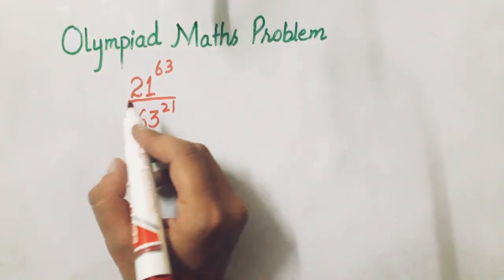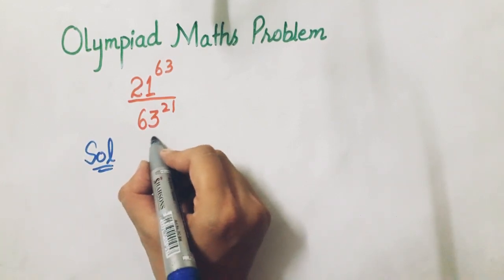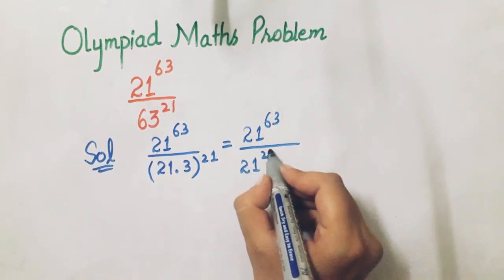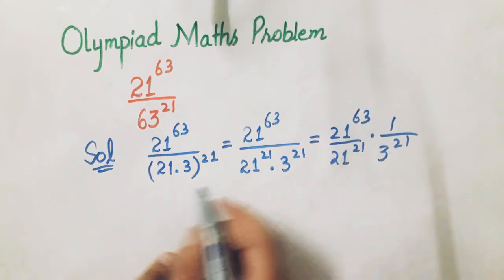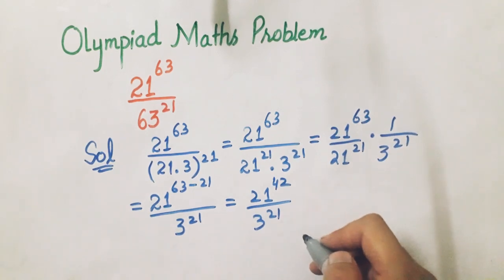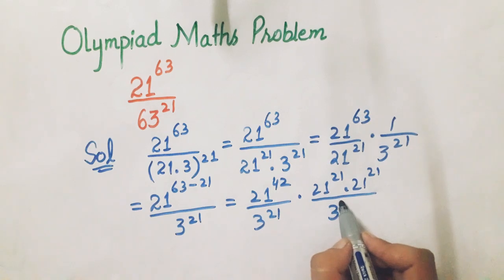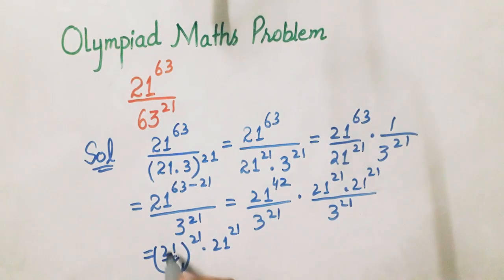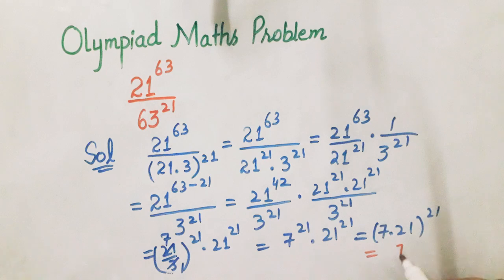Can You Solve This USA Olympiad Math Challenge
challenging math olympiad
olympiad problem
math olympiad for high school
usa contest math
critical thinking math
math puzzle challenge
usa math olympiad 2025
hardest math olympiad
Test your problem-solving skills with this tricky USA Olympiad Math problem!
In this video, we’ll break it down step by step, making it easy to follow and understand. Perfect for students preparing for math contests, Olympiads, or anyone who loves solving challenging puzzles. Can you crack it before we reveal the solution?